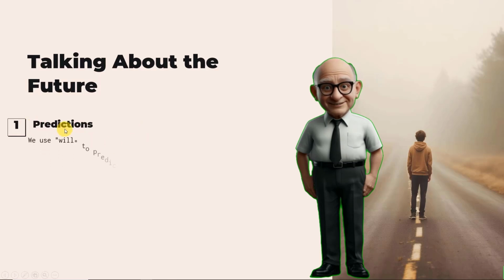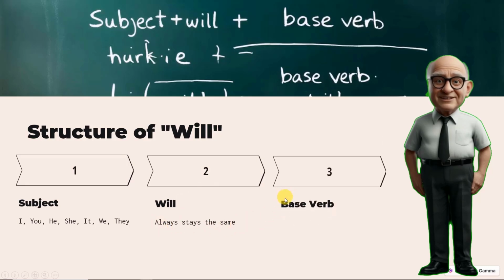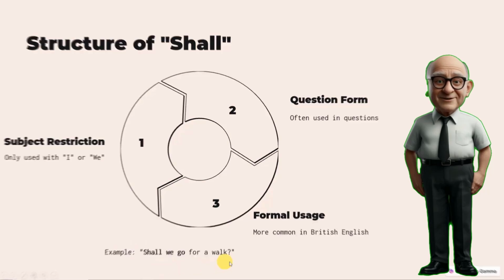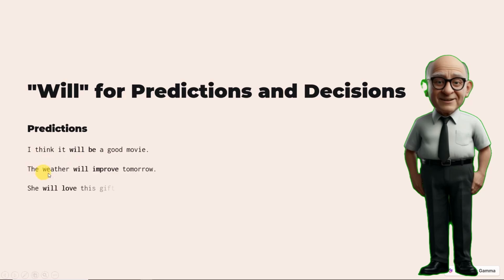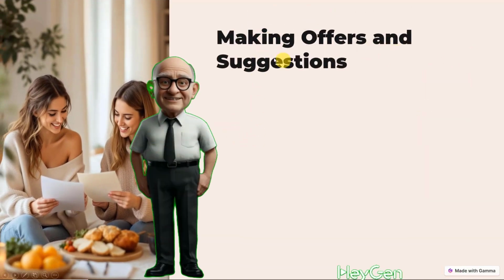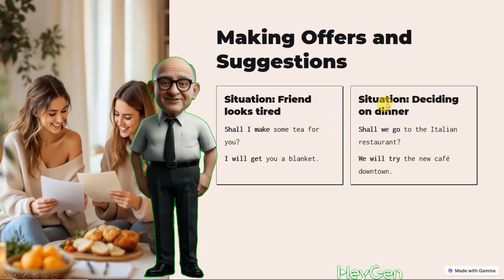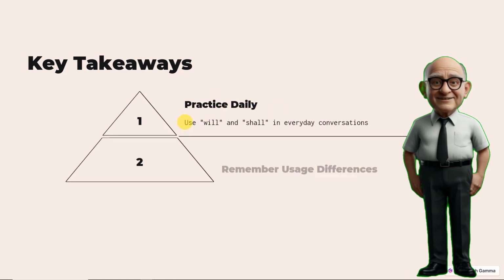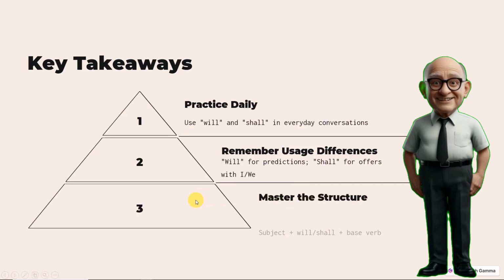"Will & Shall: Usage and Differences"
"Use Will and Shall Correctly: English Grammar"
"Improve Your English: Will & Shall Demystified"
"Speak Accurately: Will and Shall Guide"
Hook: "Understanding 'will' and 'shall' can be tricky! This video breaks down their usage and differences clearly."
Purpose: "In this video, we'll cover:
The traditional rules of 'will' and 'shall'
Modern usage and common practices
When to use 'will' for future predictions and intentions
When 'shall' is still used (and when it's not)
Contractions and common phrases
Real-life examples and practical usage
Practice exercises to reinforce your understanding"
Call to Action: "Practice using 'will' and 'shall' in your own sentences and share them in the comments!